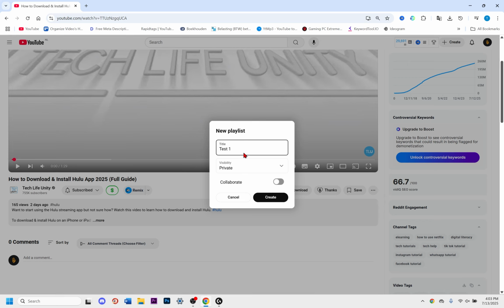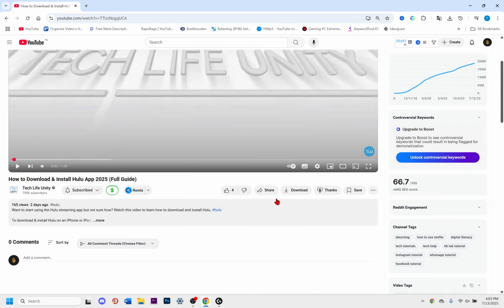How to Create Playlist on Youtube PC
Learn how to create a playlist on YouTube PC in 2025 with this easy step-by-step guide. Organize your favorite videos, music, and tutorials by making custom playlists quickly in YouTube Studio. Perfect for managing content, sharing with friends, and binge-watching your favorite videos effortlessly!